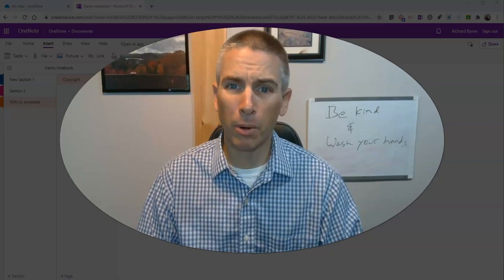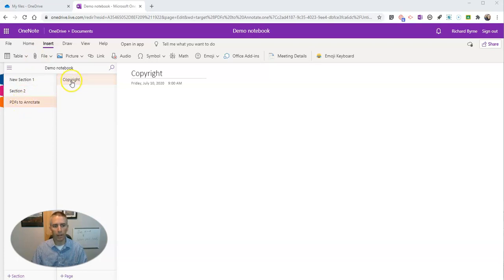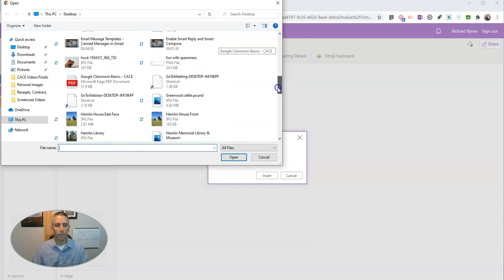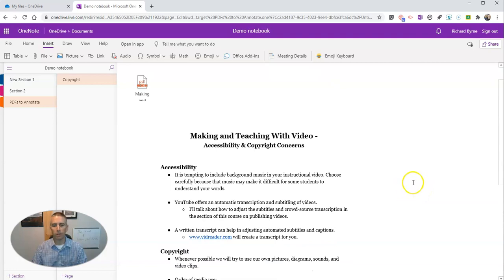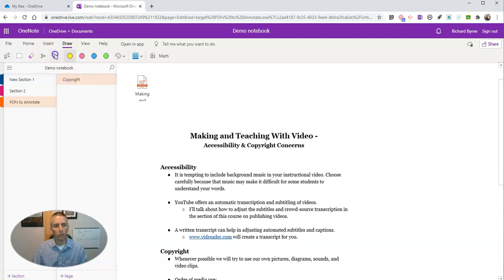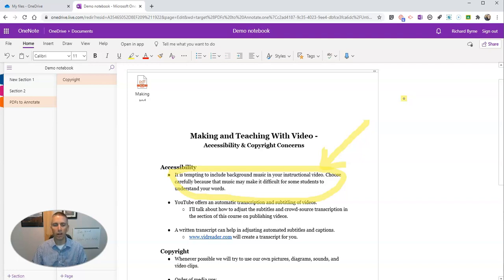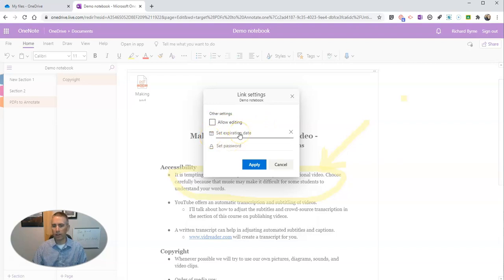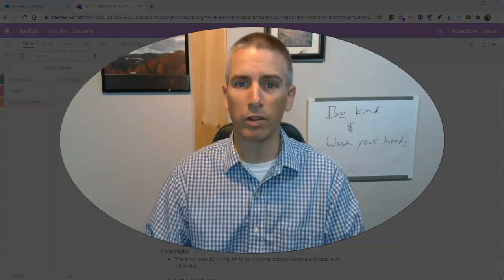How to Annotate PDFs in OneNote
How to use OneNote to annotate PDFs and share PDFs.